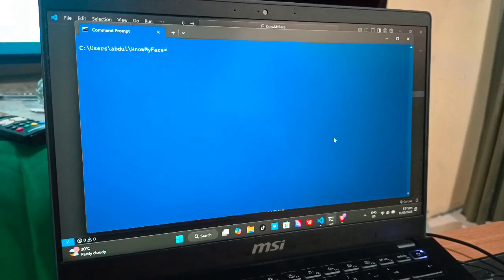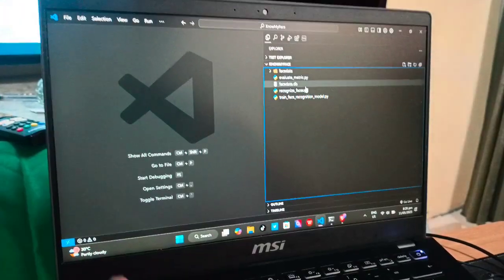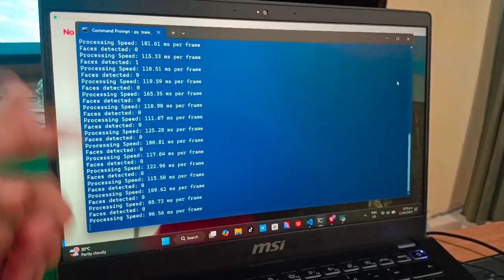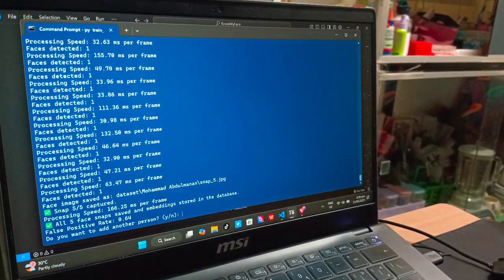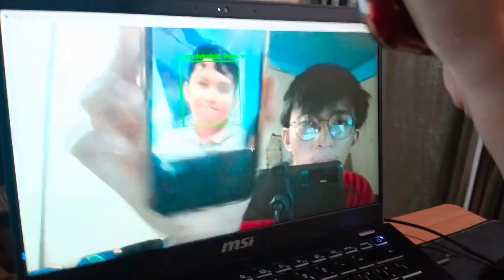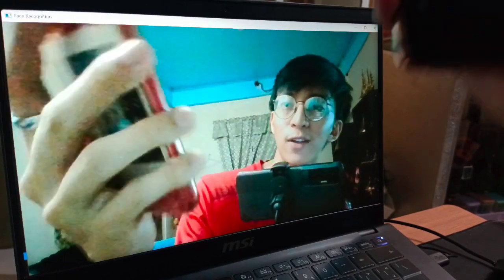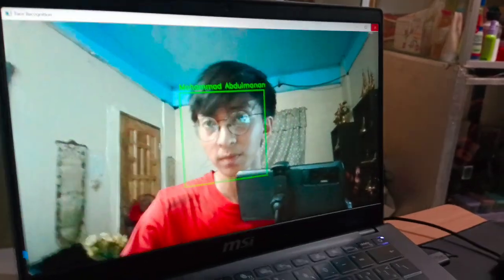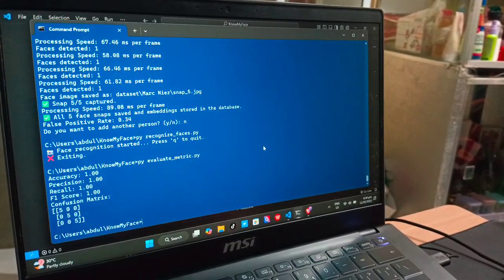KnowMyFace: Face Recognition and Name Labeling | Machine learning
This is our project we implemented simple Face recognition and name labeling.